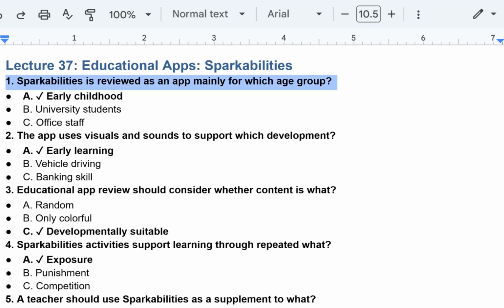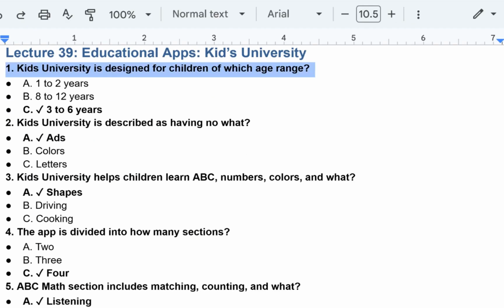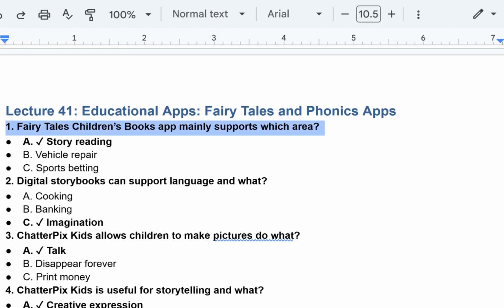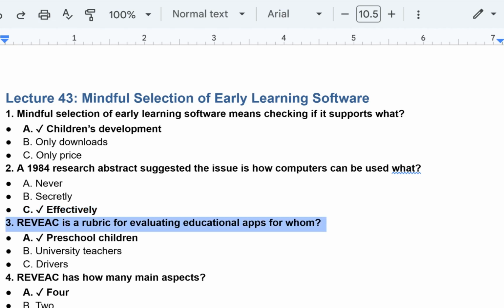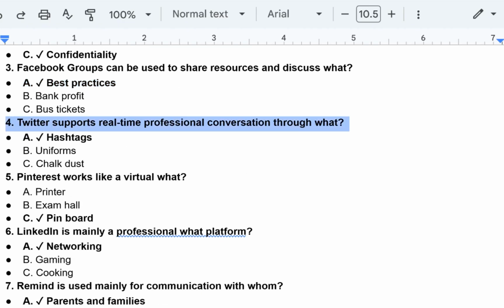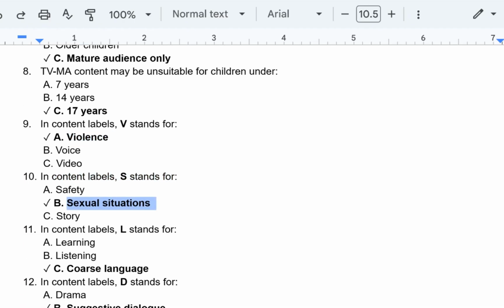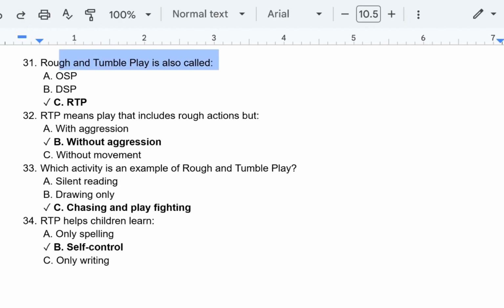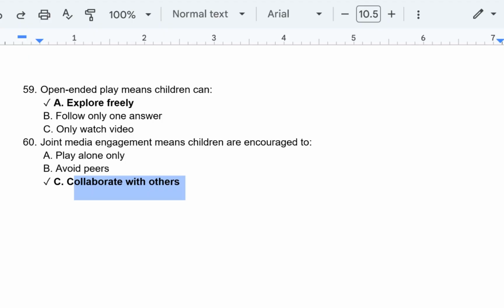EDUA430 Most Important MCQs | Lecture 37 to 45 | VU Final Term Preparation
EDUA430 Most Important MCQs Part 2 Lecture 37 to 45 for Virtual University of Pakistan Final Term Preparation. In this video, we will cover exam-focused MCQs from the final lectures of EDUA430 Use of ICT in Early Childhood Education.

This is Part 2 of EDUA430 important MCQs series. Part 1 covered Lecture 23 to Lecture 36, and this video covers Lecture 37 to Lecture 45. These MCQs are prepared for quick revision, concept clarity, and better final term exam preparation for VU students.

In this video, you will prepare important MCQs from educational apps, app reviews, cloud-based learning management systems, early learning software selection, learning taxonomies, and social media platforms for collaboration in early childhood education.

These MCQs include both easy and tricky questions, so watch carefully and revise each question before your final term exam.

Covered Lectures

EDUA430 Lecture 43 – Mindful Selection of Early Learning Software
EDUA430 Lecture 44 – Taxonomies of Learning Development

Best for

VU EDUA430 final term preparation
EDUA430 lecture 37 to 45 MCQs
EDUA430 solved MCQs
Virtual University final term MCQs
EDUA430 important questions
Use of ICT in Early Childhood Education
VU Pakistan exam preparation

Part 1 is already uploaded. Watch both parts for complete final term preparation from Lecture 23 to Lecture 45.